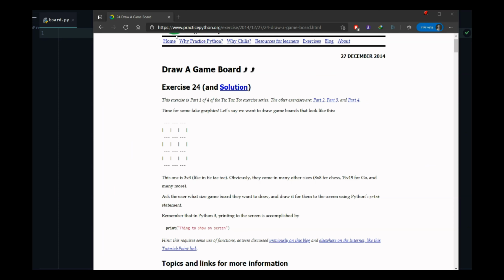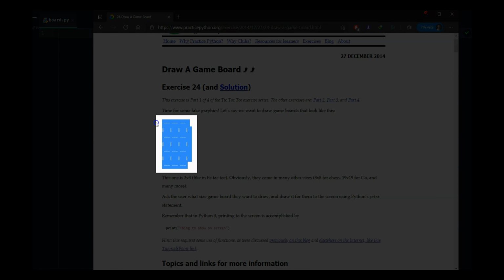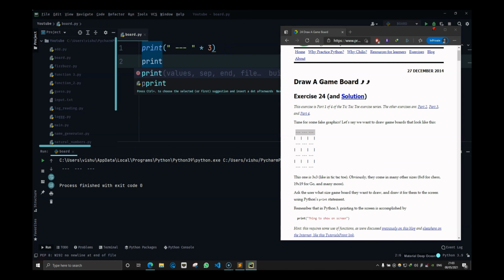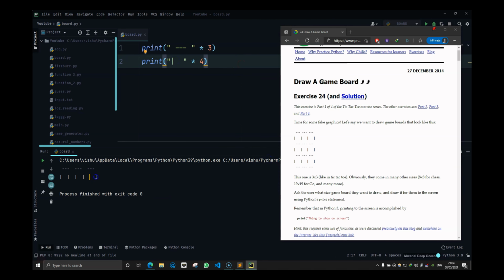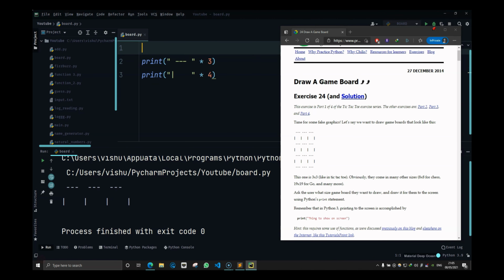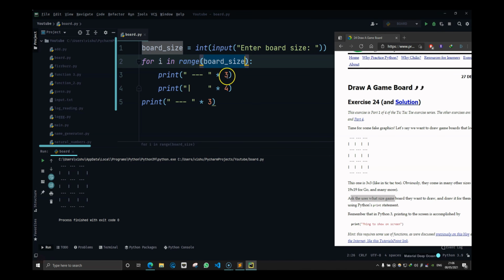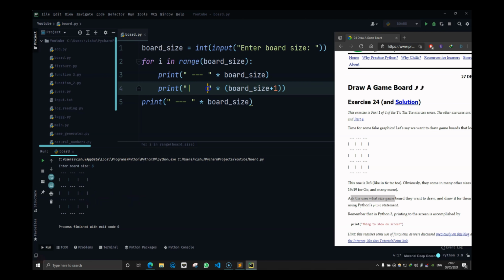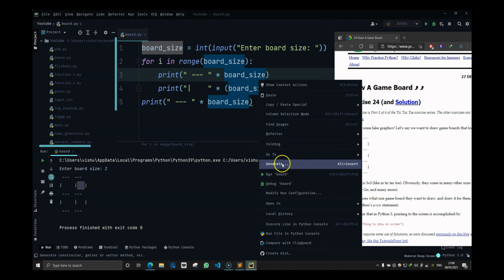Python Examples | Tic Tac Toe Board | SavageCamp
Tic Tac Toe Board
What's  up guys, we're back with another practice program. This time we are only going to build out the board for a tic tac toe game.
Not like writing each and every line in the board, but we will utilize our knowledge to write a for loop to make the board dynamic.
Which means you ask the user to input a number, say 5 and our python3 program will create a board of 5x5.